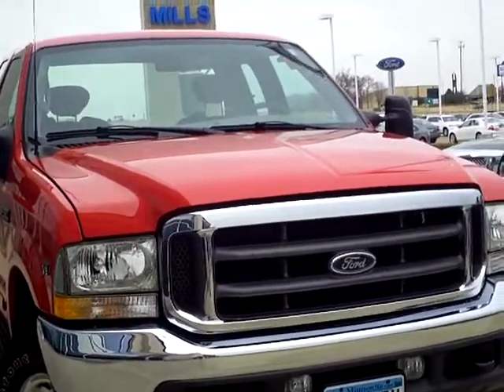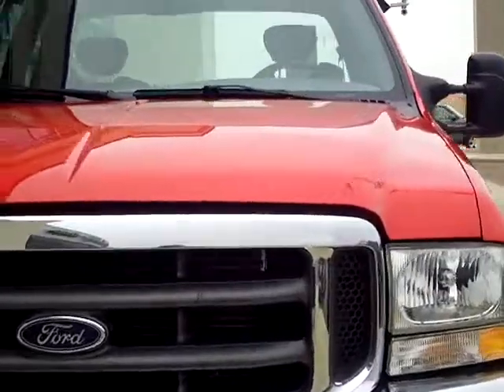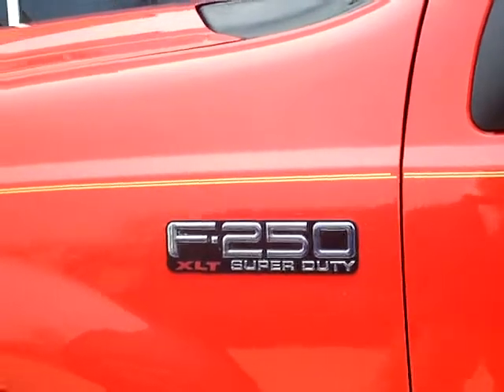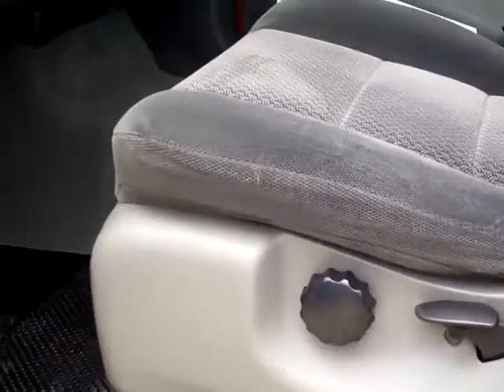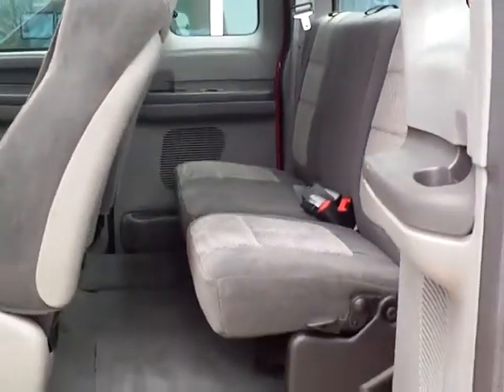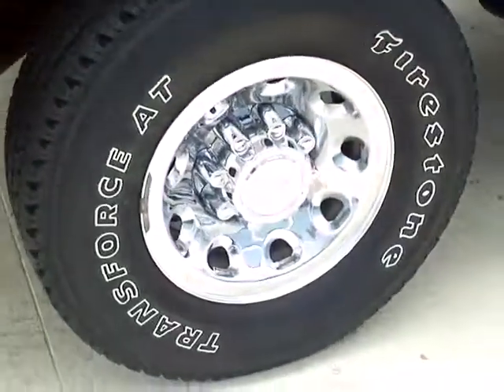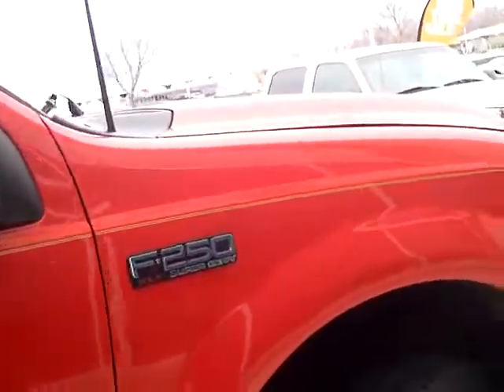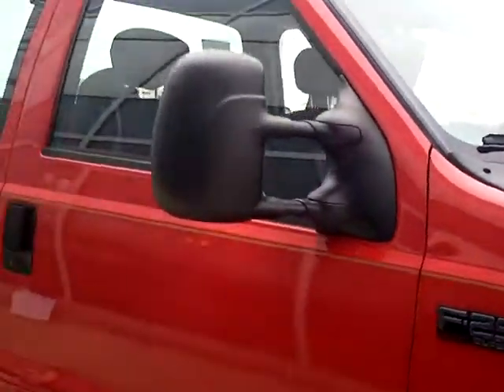2002 Ford F250 Super Cab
Toll Free: Looking for Breckenridge used cars, South Haven used cars, Willmar used cars, used trucks, new cars, or new trucks from one of the best Minnesota dealerships? (Our customers literally come from all across the state- and other states too!)  Please give us a call to confirm availability for any vehicles you might find here.